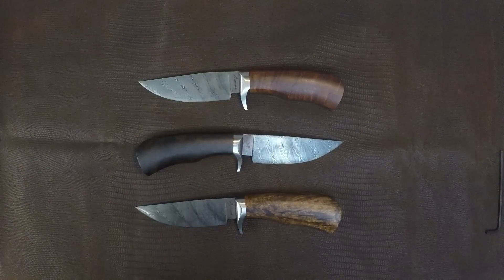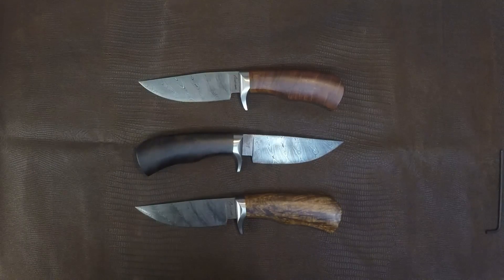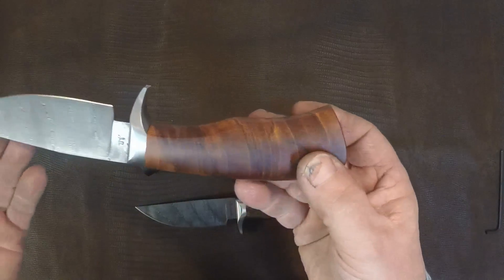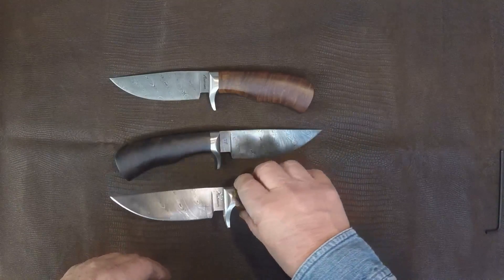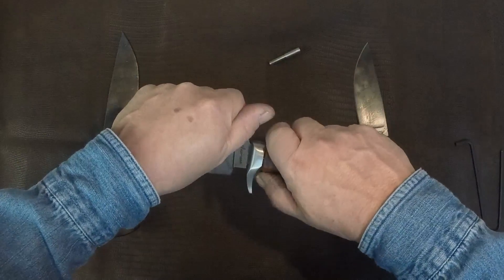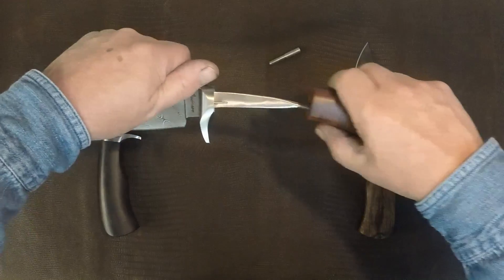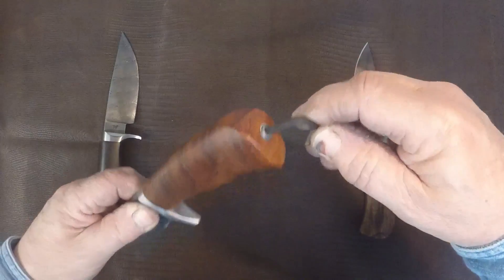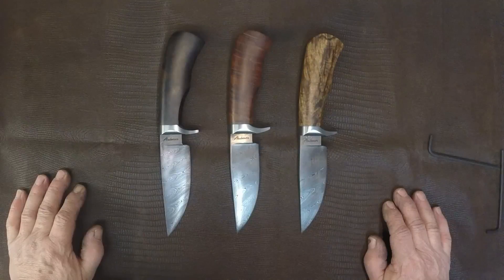Knives for Three Brothers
A set of three knives for three brothers for Christmas 2016.